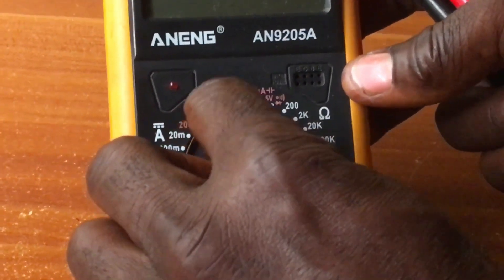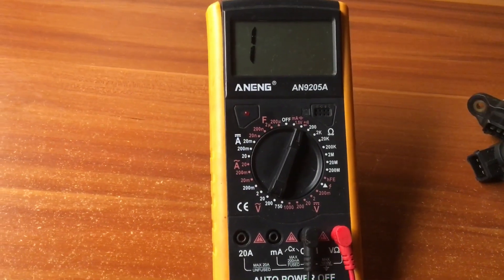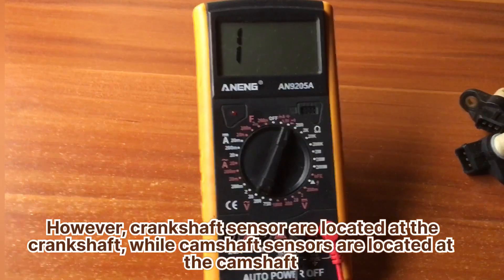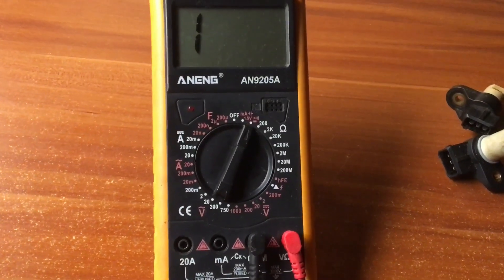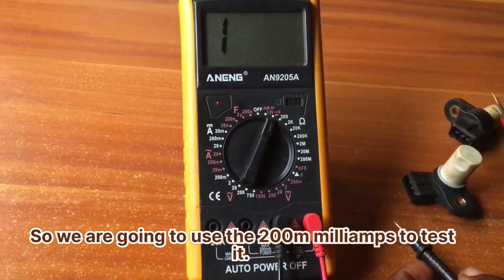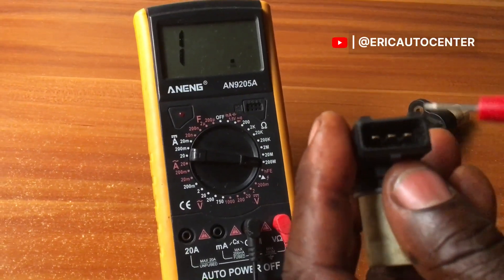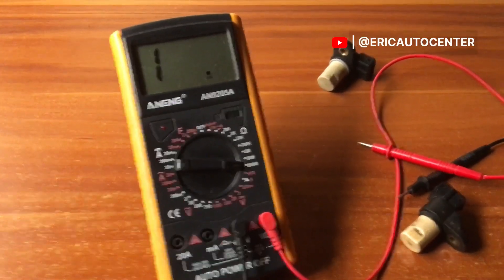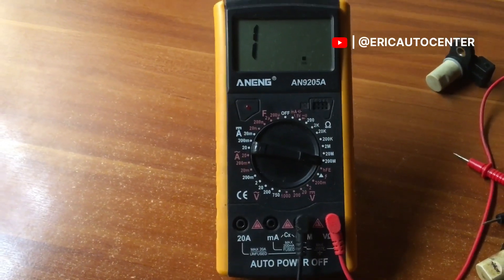What Are Ohms Value Of Good Crankshaft & Camshaft Sensors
In this video, we're going to be discussing what Ohm's values are and what they represent for good crank and camshaft sensors. Ohms value is a measure of resistance used to determine a component's health. By understanding Ohm's value, you can prevent costly repairs down the road.

If you're looking to learn more about crank and camshaft sensors, then this is the video for you! By the end of this video, you'll better understand what Ohm's value is and what it means for the health of your engine.